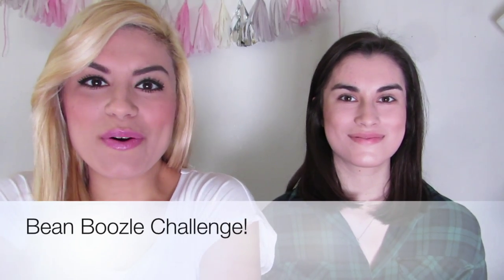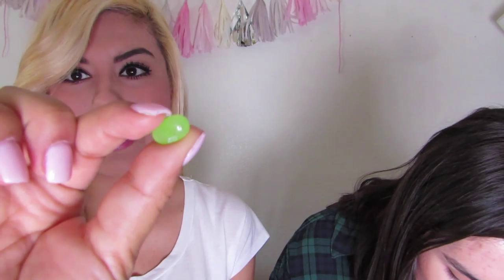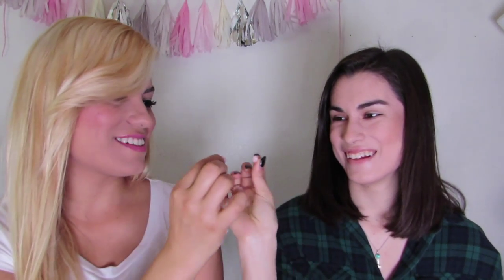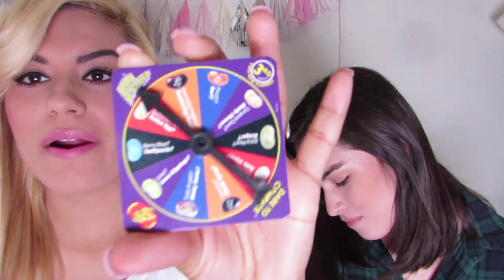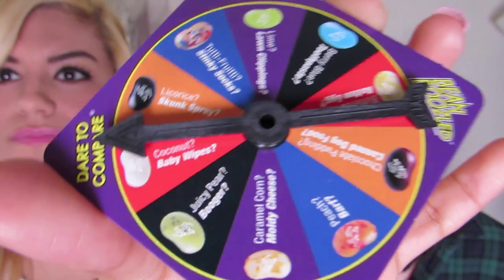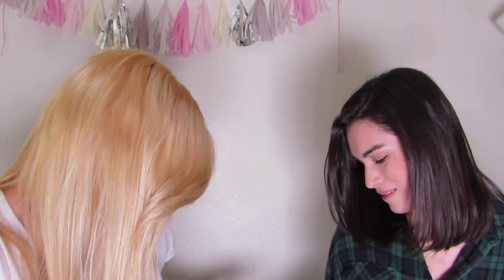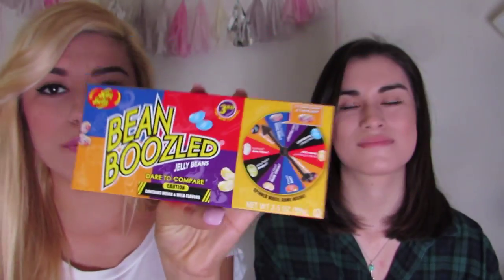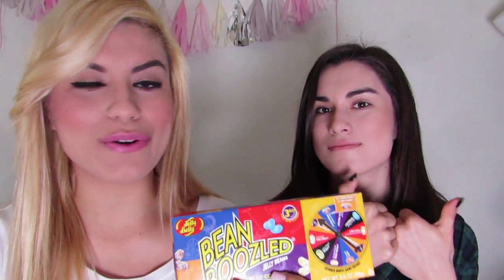Bean Boozled Challenge!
Hey guys! I'm excited to be back with this new video because it was extremely fun to film! I decided to do the bean boozed challenge with my sister and it was quite an icky experience! So please watch to see how it goes for the both of us and give our video a thumbs up when you're all done watching! Xoxo